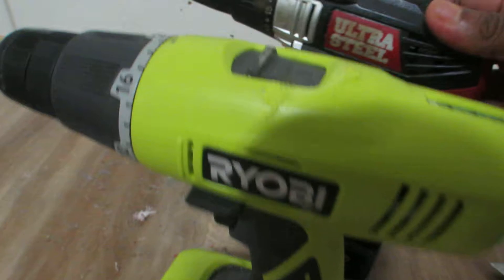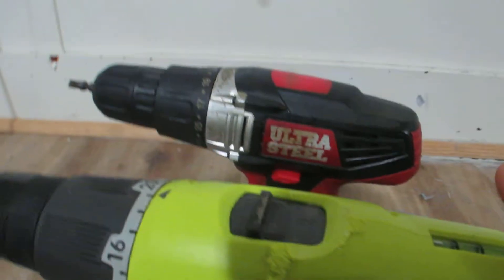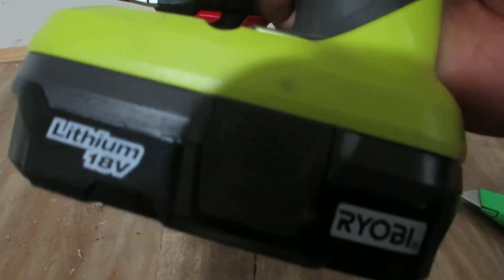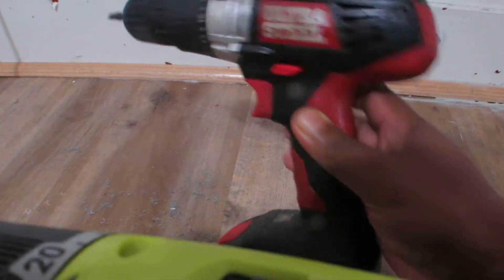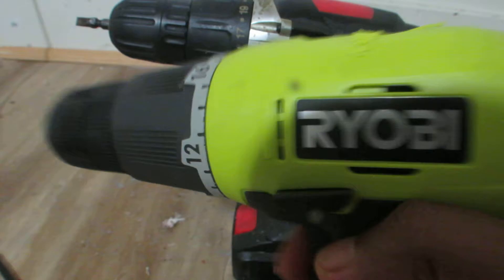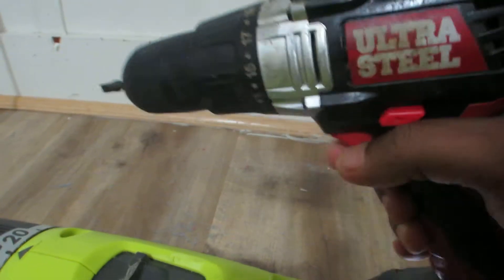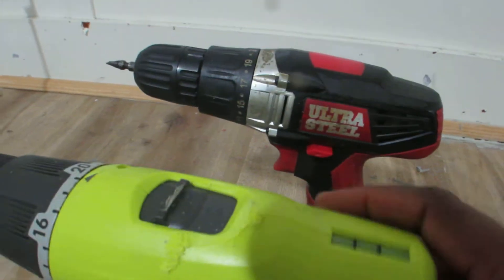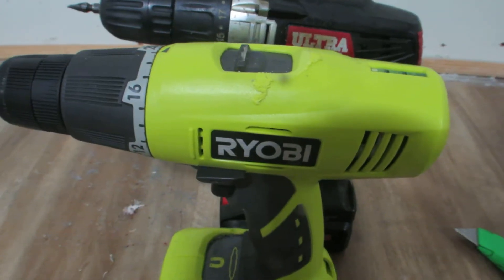Which Drill is better-Ryobi or Hyper Tough